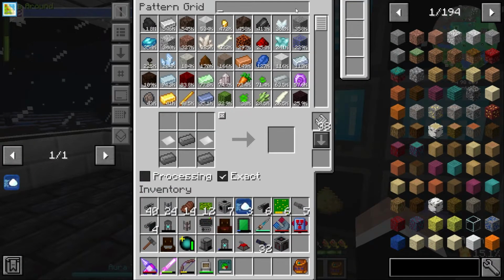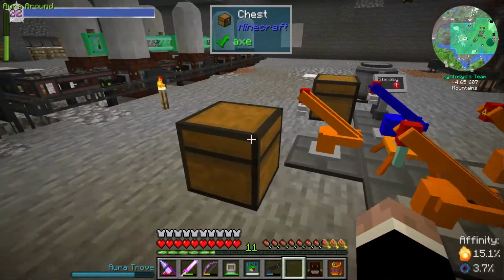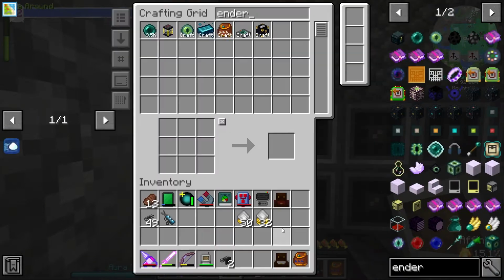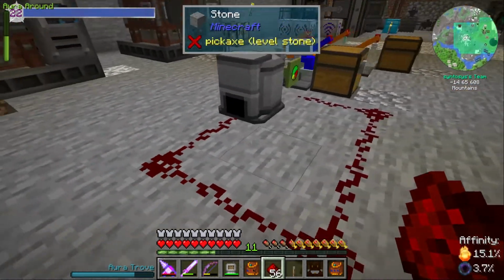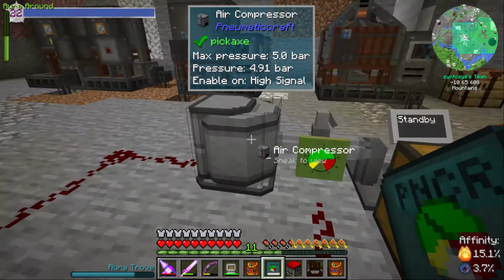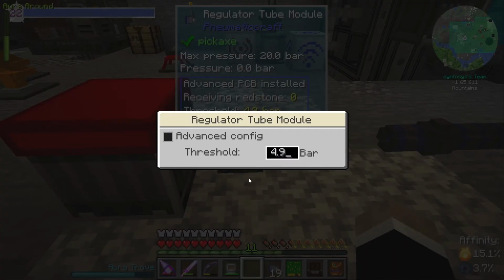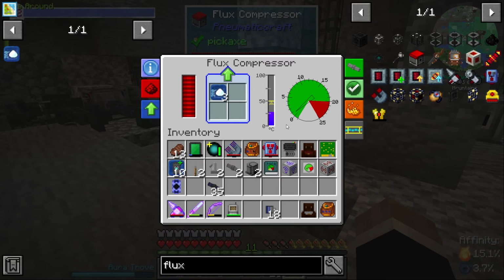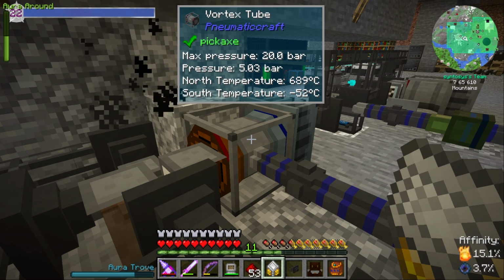Direwolf20 116 Episode 58 - Brrrrrrrrrrrrrrrrrrrrrrrrrrrrrrrrrrrrrrrr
Playing the Direwolf20 1.16 mod pack.
In this episode we look at Pneumaticraft reloaded